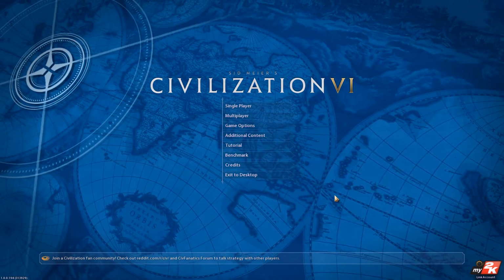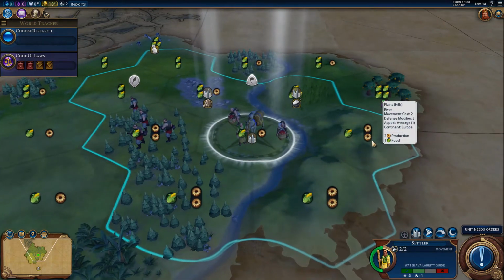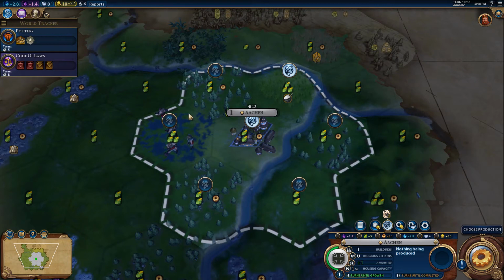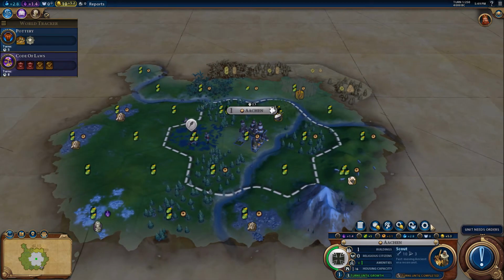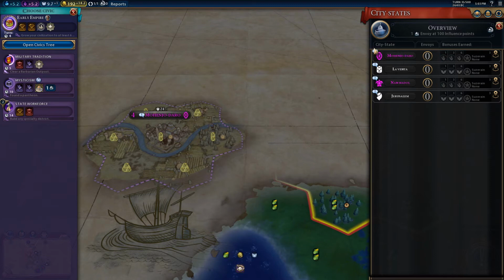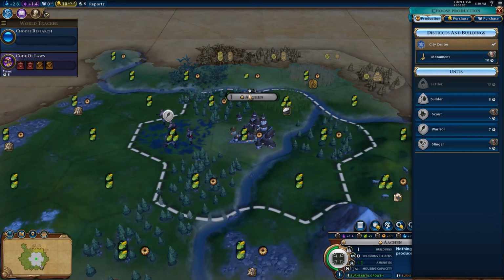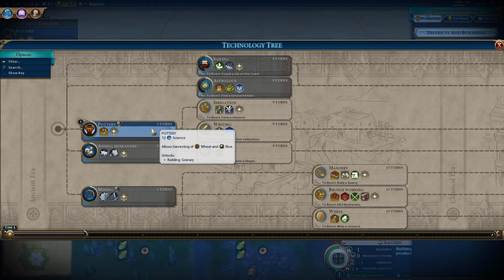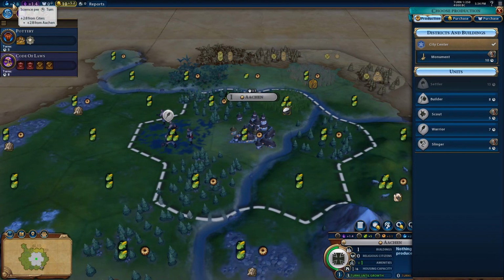Civilization VI: Basics for Beginners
This video discusses:

Settling a City
How city's work
City-states
The game yields (science, culture, faith, gold)